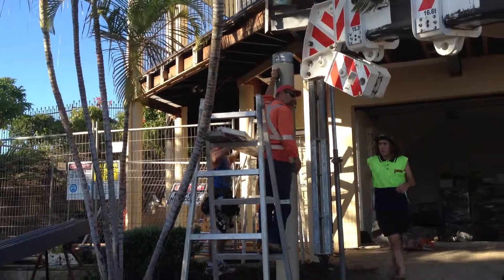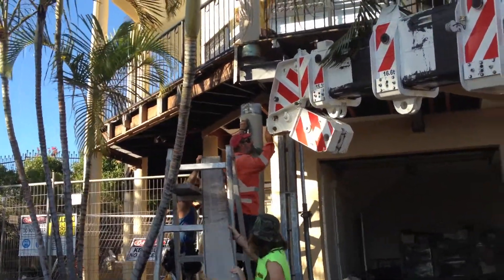How to - Repair Broken Structural Concrete Column 3